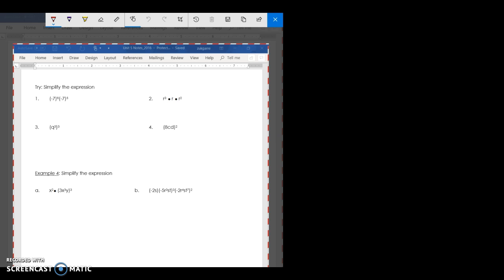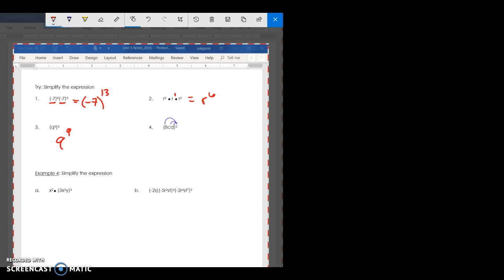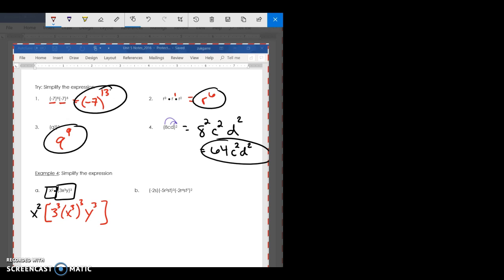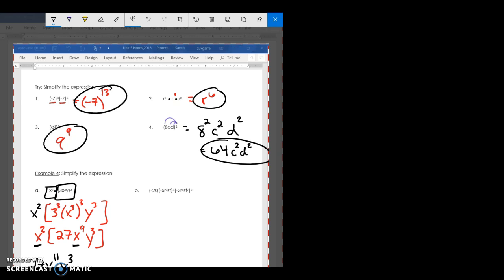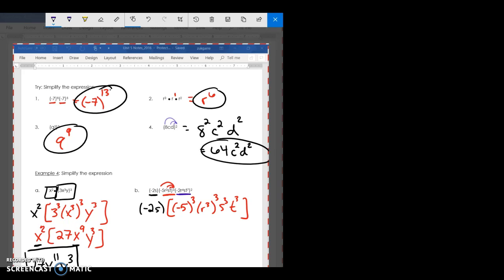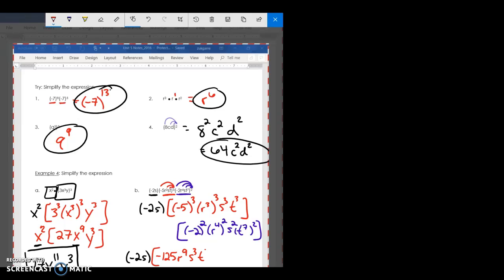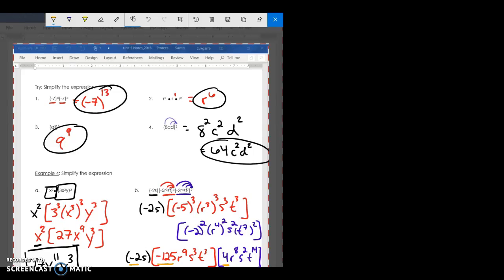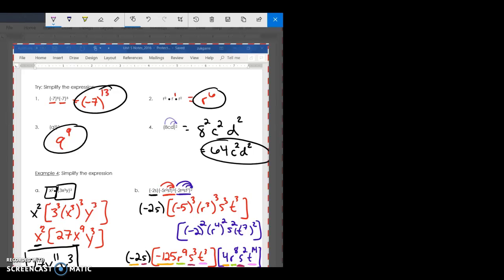8.1 Notes Part 3